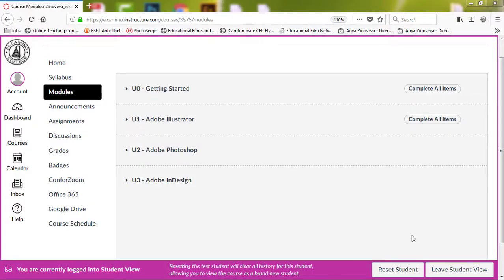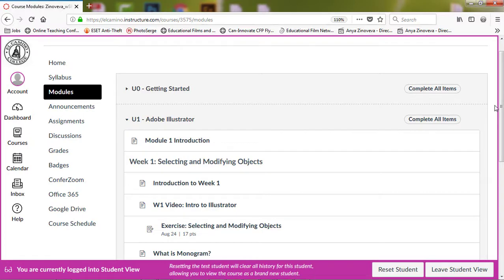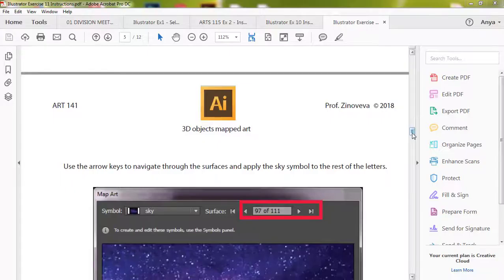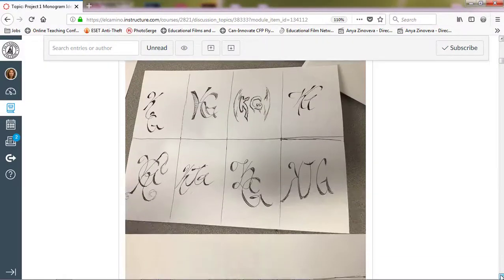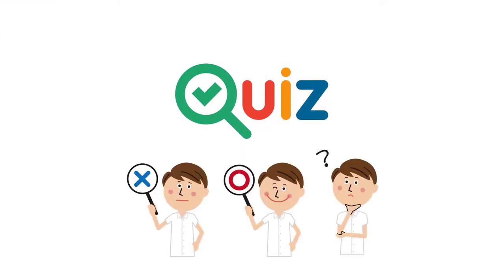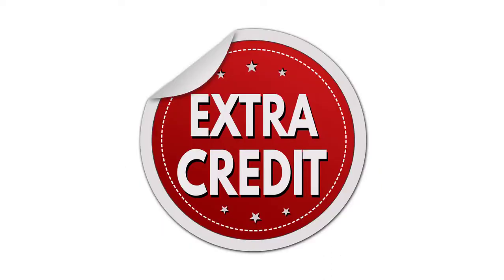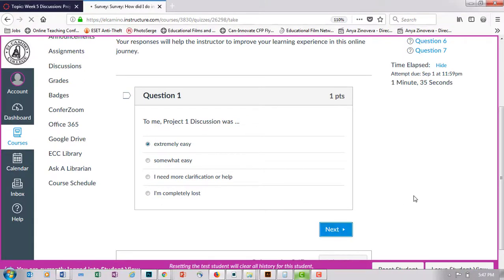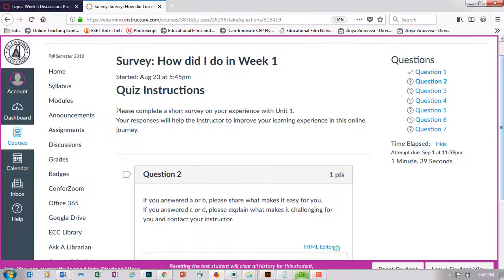ART 141 - Welcome to the class!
Prof. Anya Zinoveva introducing ART 141 Digital Art Fundamentals at El Camino College.